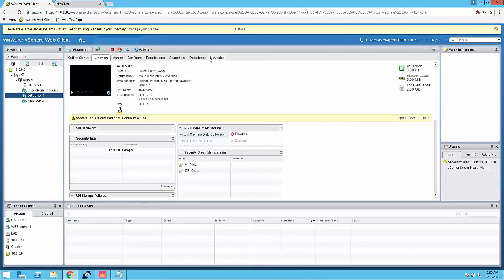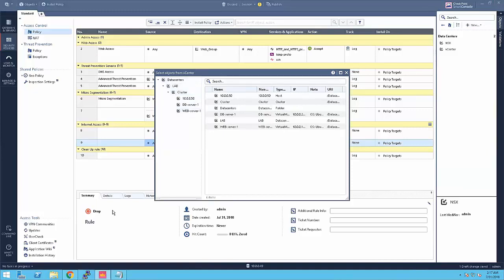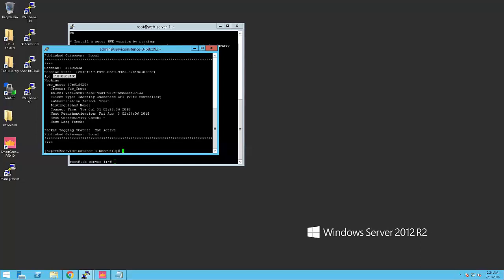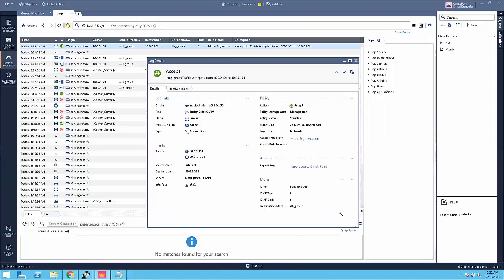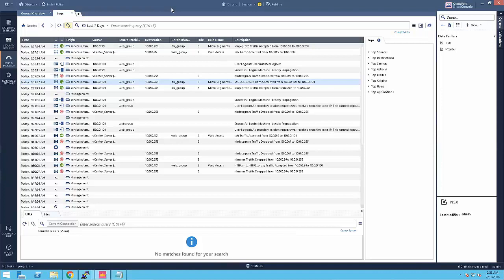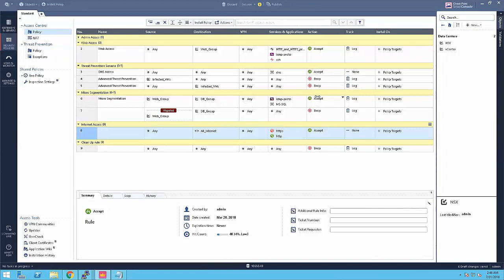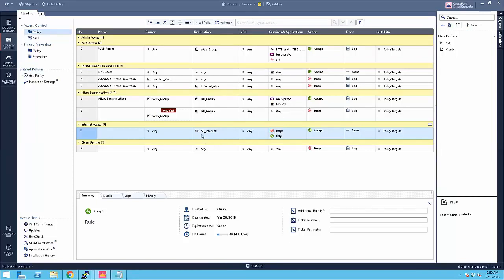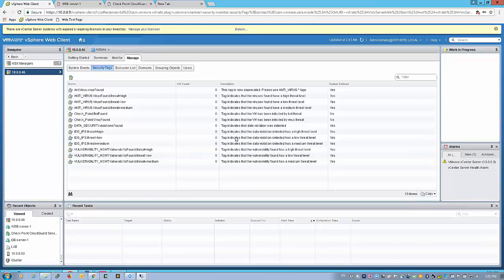CloudGuard VMware NSX Demo- DemoPoint Academy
This is a demo of CloudGuard NSX that focuses on the different feature set and capabilities for our customers.